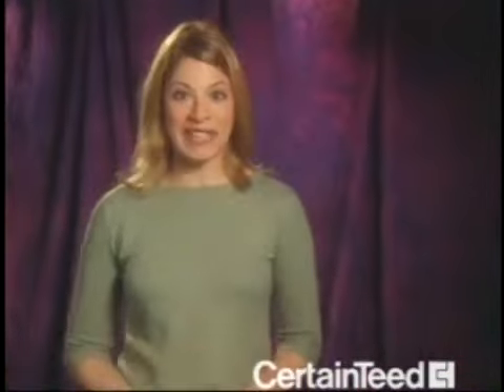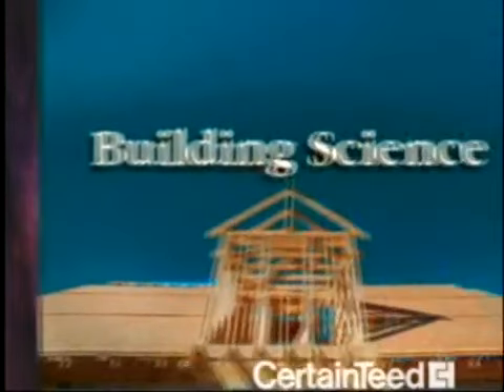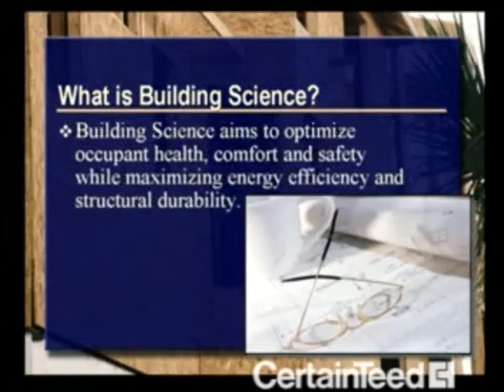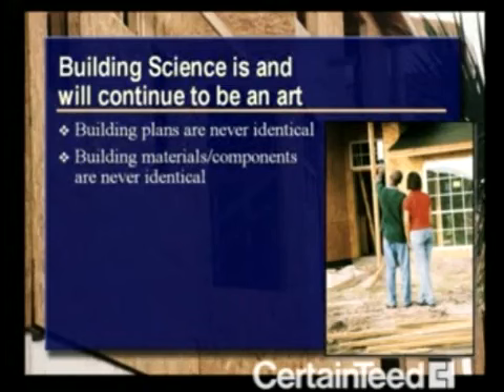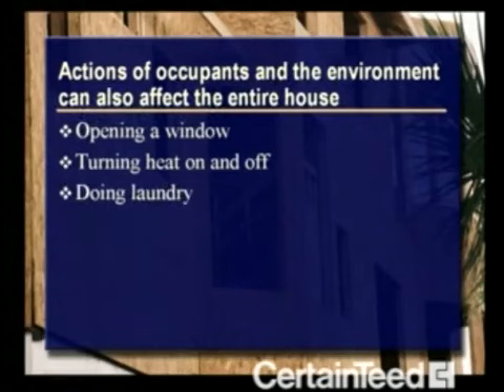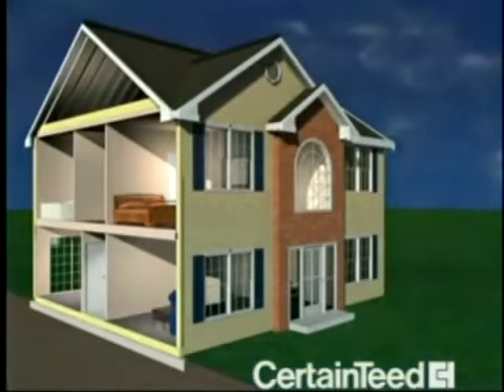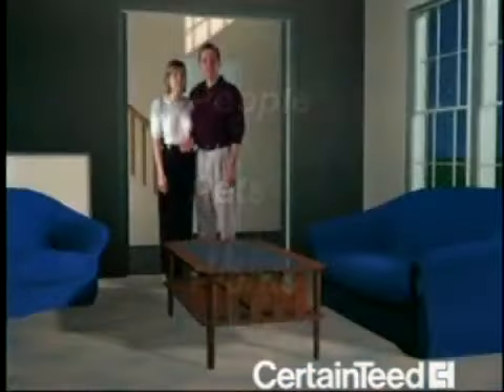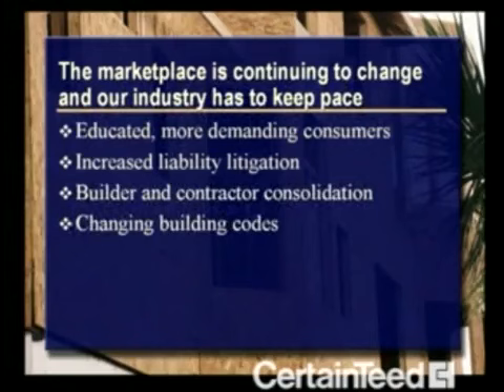CertainTeed - The Art Of Building Science - Glenbrook U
CertainTeed Corporation

Developed by CertainTeed Corporation, Building Science is a systems approach to homebuilding that considers the relationships between a home's components and its environment. Building Science helps to identify many of the problem areas in homebuilding and offers advice and practical solutions. for more information.